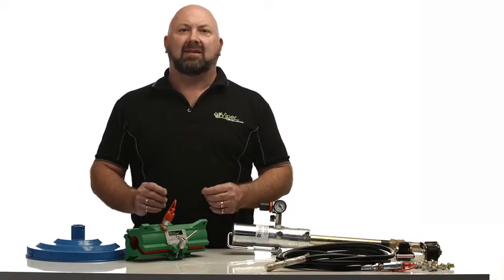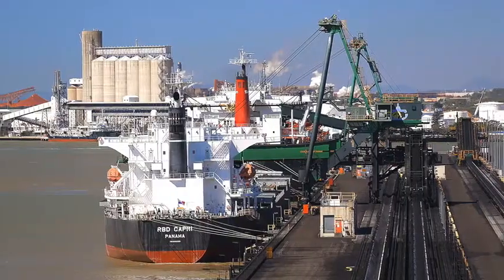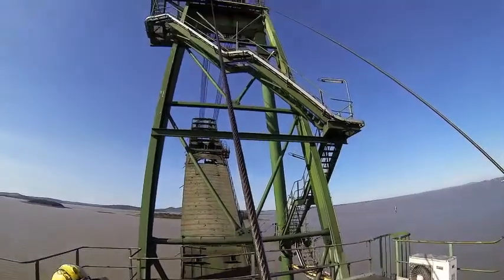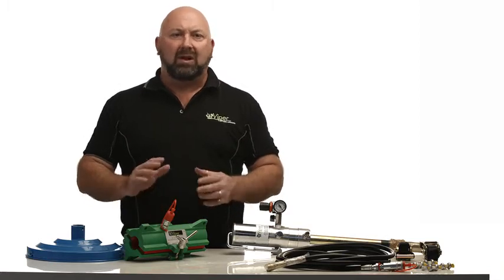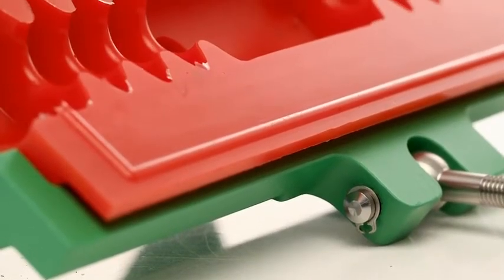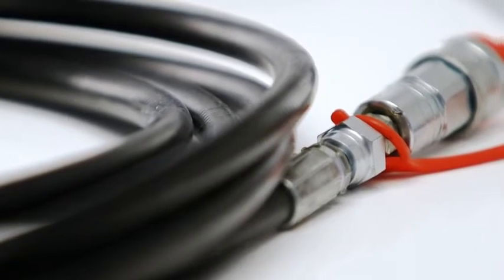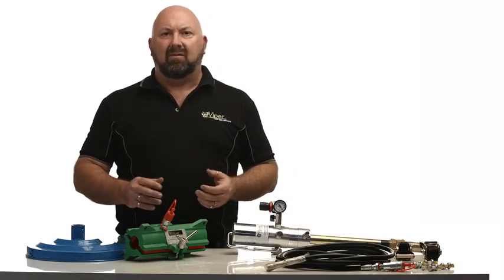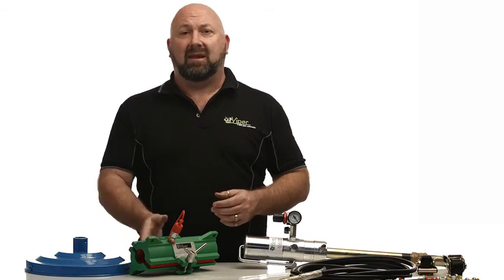VIPER WRL MINI MKII, thiết bị bôi trơn dây cáp, bơm mỡ cáp thép.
Viper Mini là sự bổ sung mới nhất cho dòng sản phẩm bôi trơn dây cáp thép Viper. Nó được thiết kế đặc biệt cho cần trục di động và các ứng dụng ngoài khơi, nơi yêu cầu một thiết bị tiết kiệm nhỏ gọn.
Thiết bị bôi trơn cáp thép, bôi trơn và làm sạch dây cáp, máy bơm mỡ tự động,...